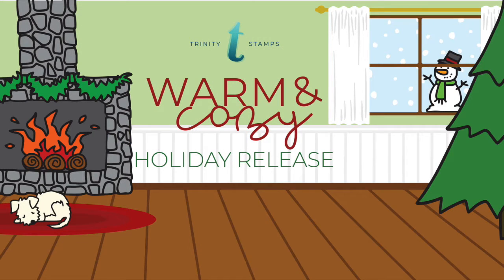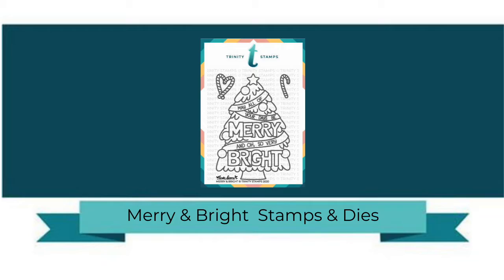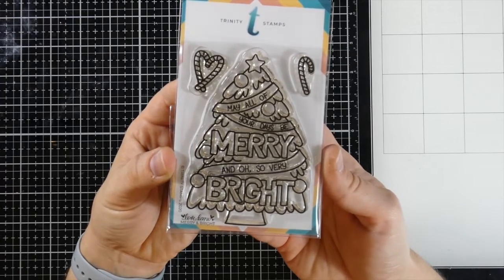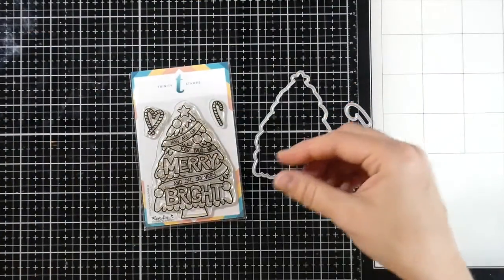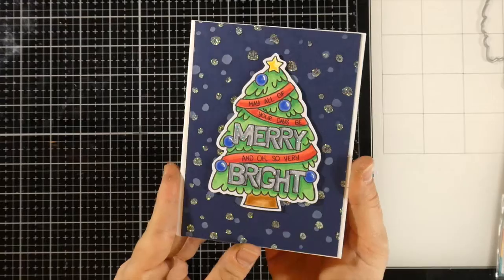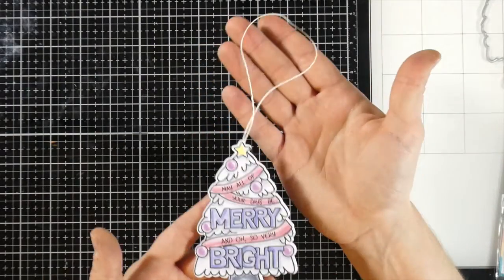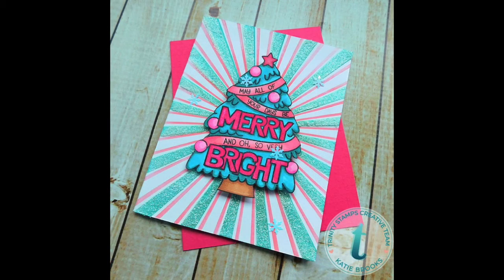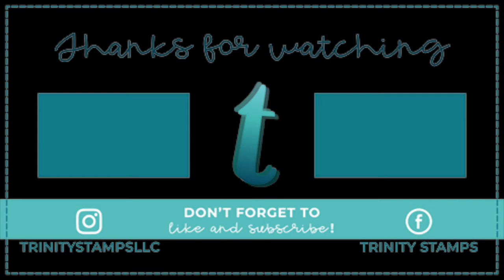Trinity Stamps Product Closeup Merry & Bright Stamps & Dies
Merry & Bright - 3x4” Stamp Set - TPS-097 - MSRP $7.99

Merry & Bright is a 3x4 stamp set that is hand lettered and hand illustrated.  There are 3 separate stamps included in this set.

Merry & Bright was Illustrated by Love, Dani Studios for Trinity Stamps.

A coordinating die set is available (sold separately).

This coordinating die set perfectly die cuts all 3 images in the Merry & Bright stamp set.

This die set is made of high quality 100% carbon steel.